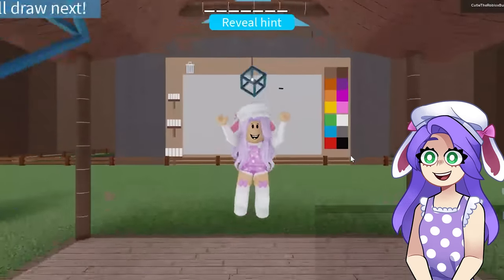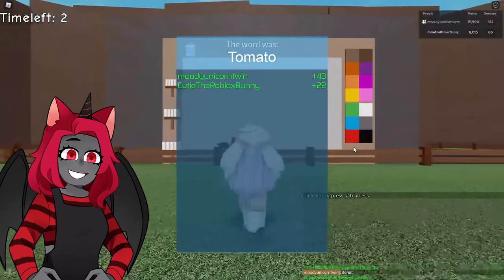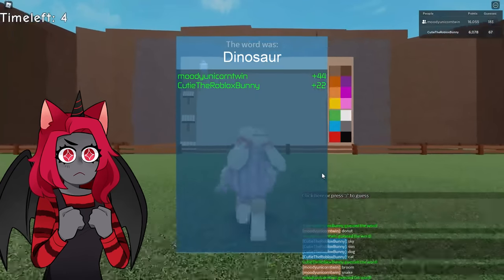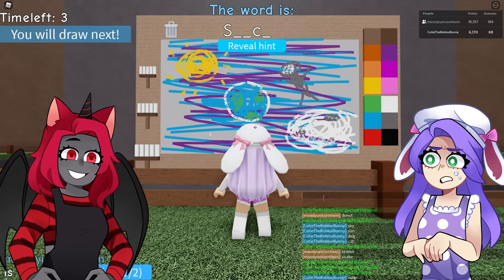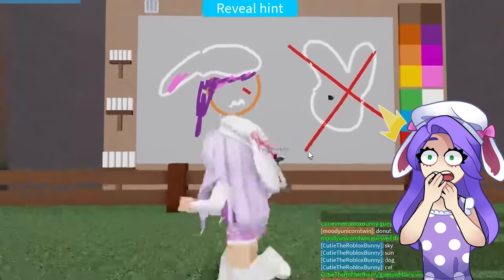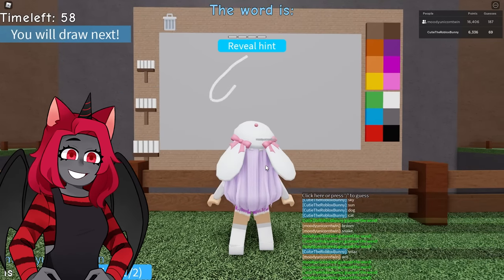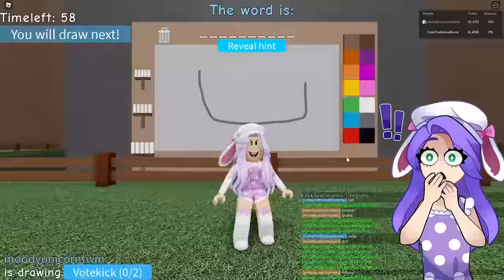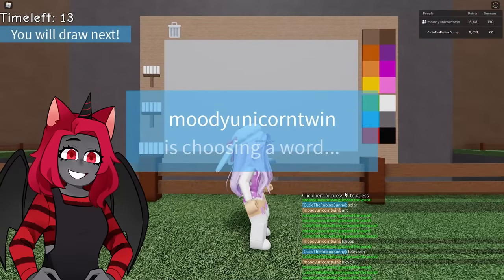MOODY EXPOSED ME In DRAW IT! (Roblox)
🌼If you're reading this have an amazing day! :)🌼

💗 Thank you all so much for the amazing support! 💗